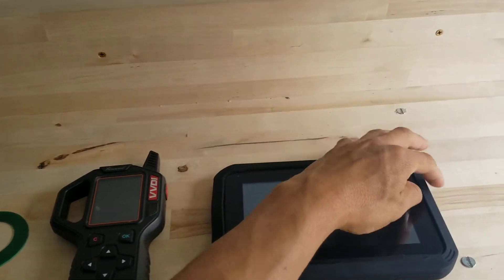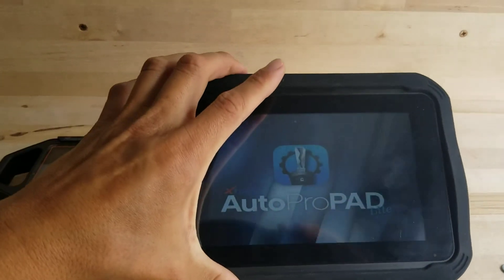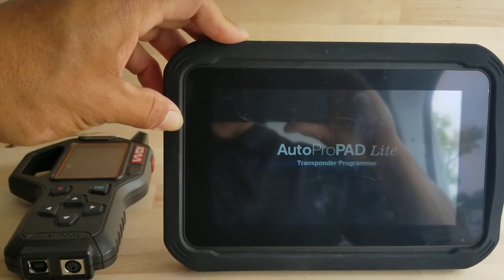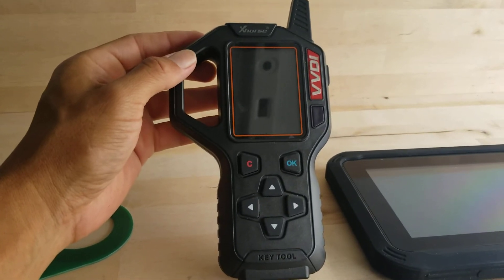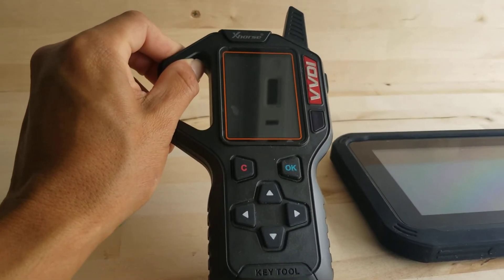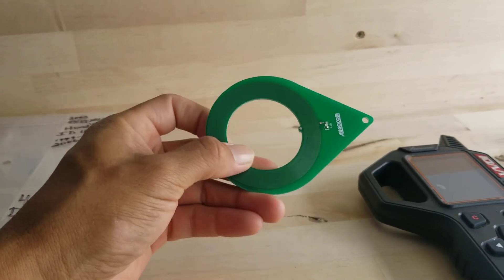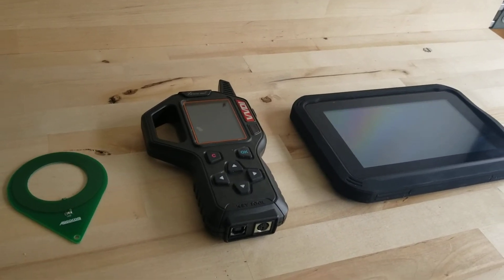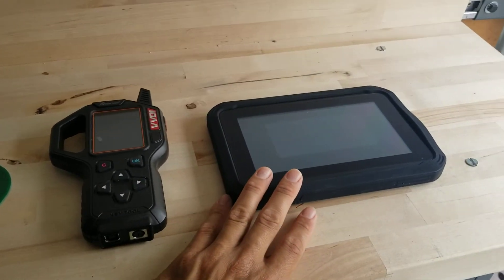Basics on What you need to program cars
Going over a couple other tools needed to be successful in programming keys, immobilizer, remotes , and smart keys.

Using a xhorse key tool to read key.
Using a coil tester to make sure your antenna is working and a xtool auto pro pad lite to program correct key to car.